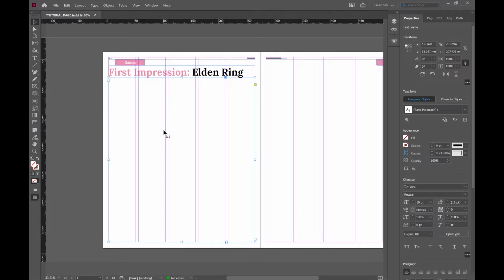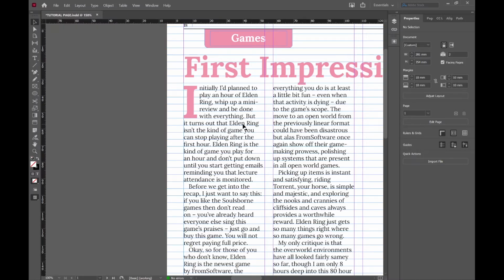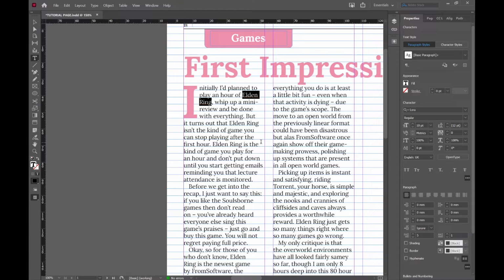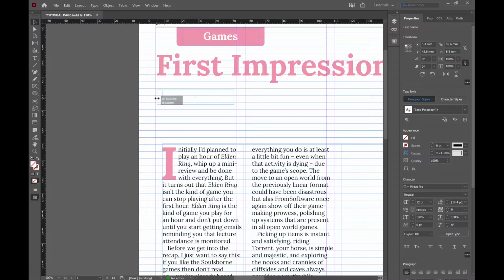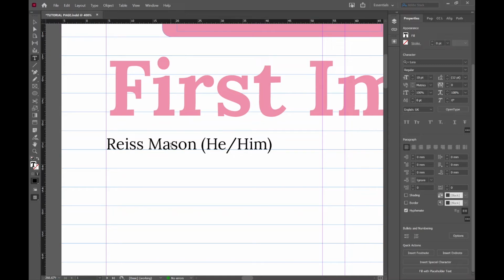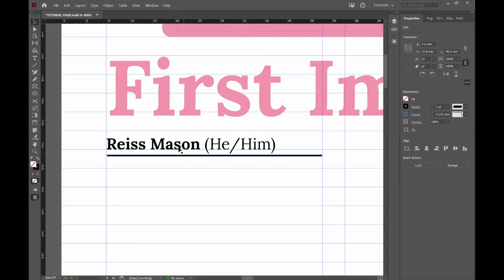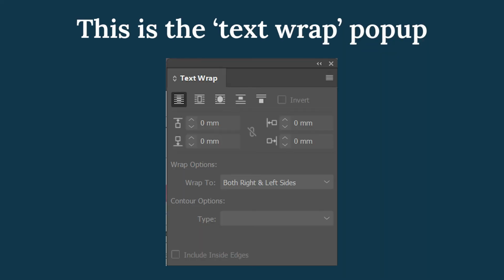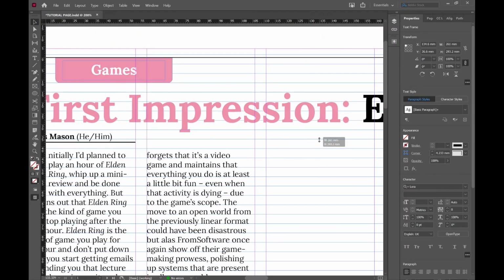InDesign Training Lesson 5 - Filling a text box with copy & Creating a byline box